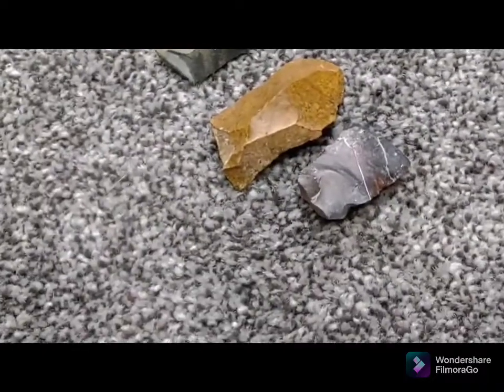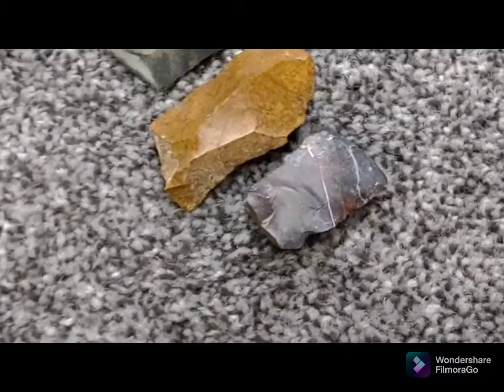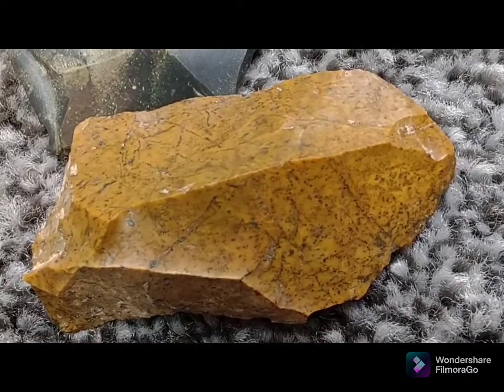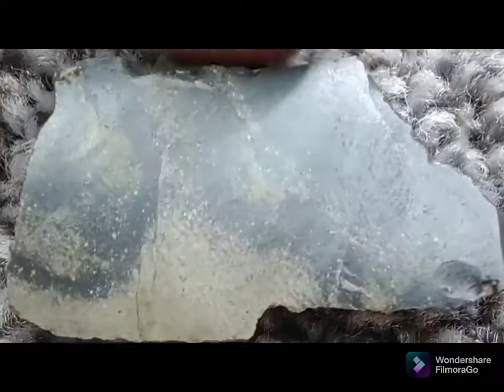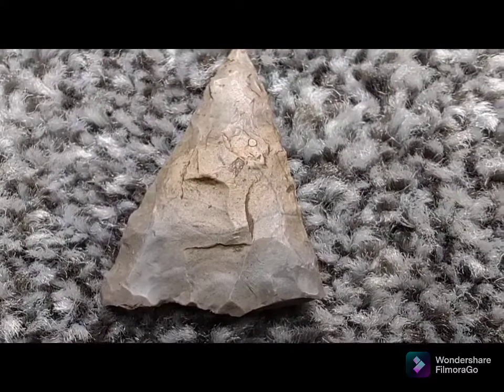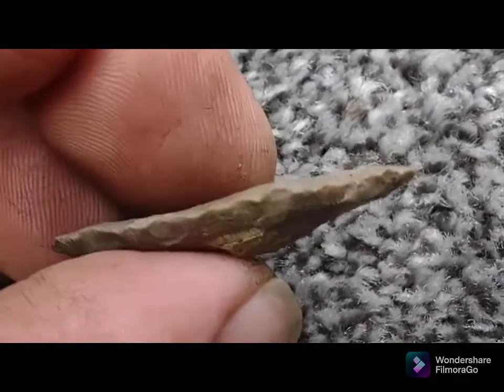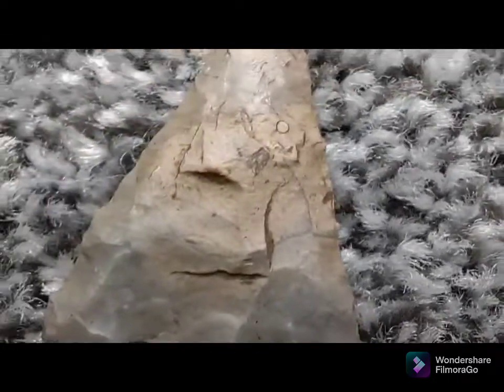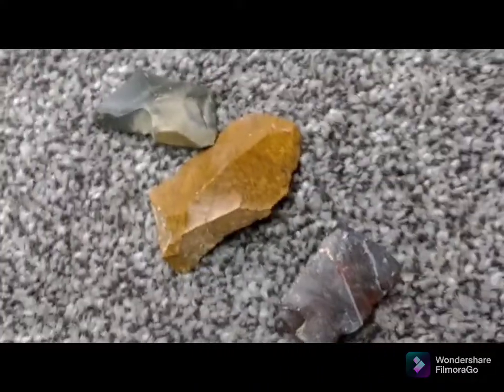Rain day so I figured I'd show more of my Native finds 🏹🏴‍☠️⚡🍀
Rained off the bots so I'm working eBay staying dry and recovering today, figured I'd share some of my cool looking material and my favorite point